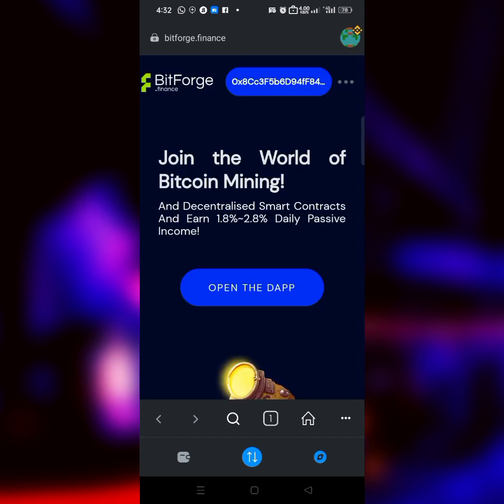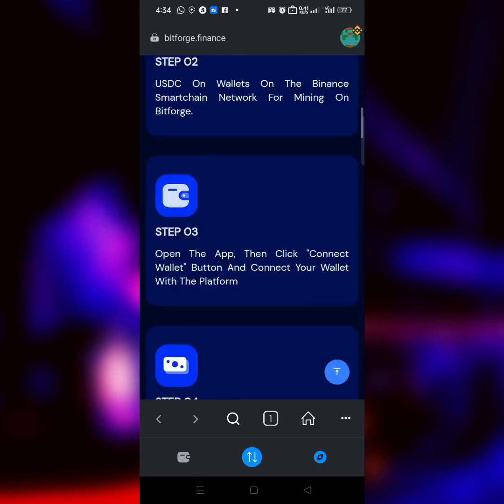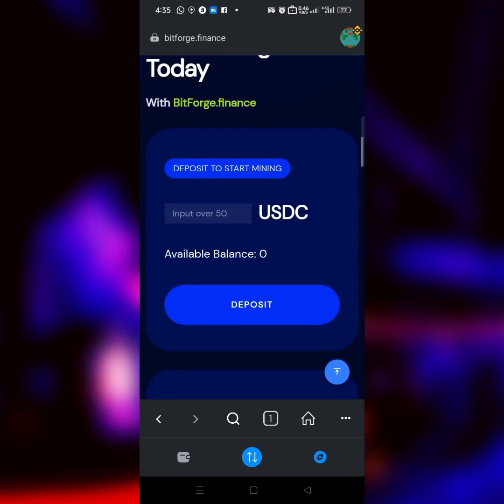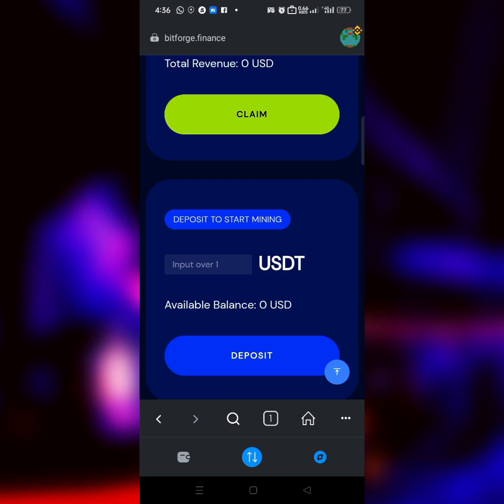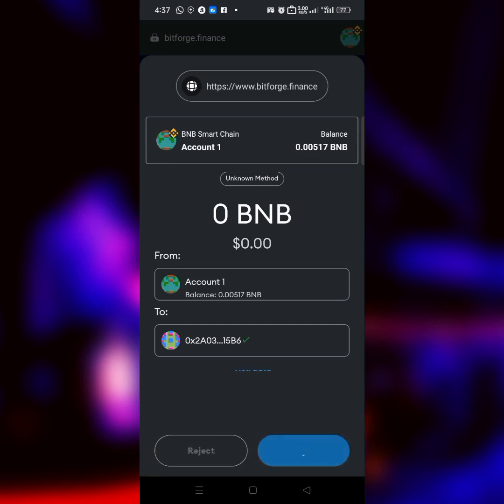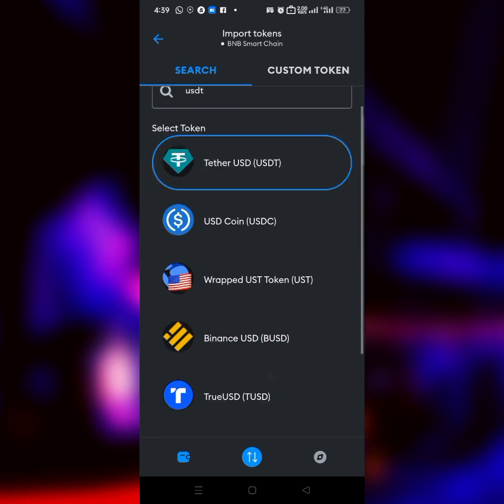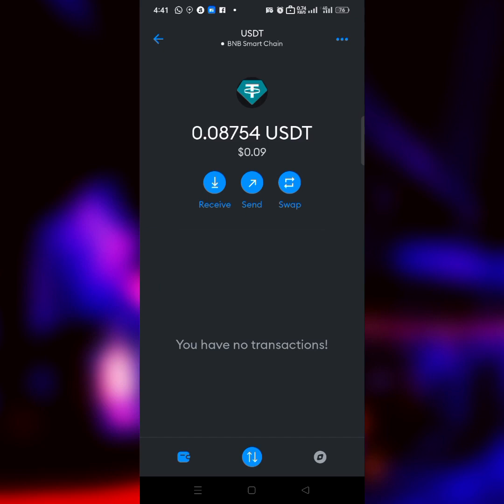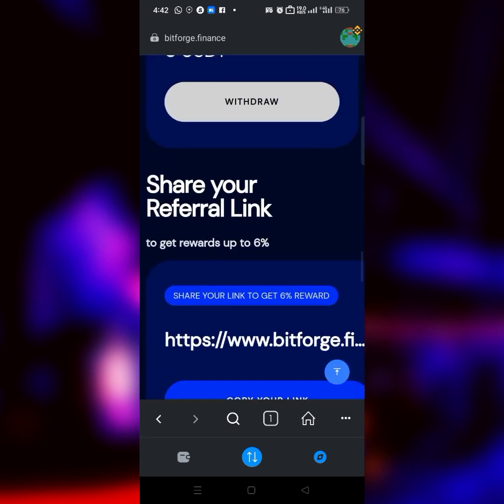MINE USDT DAILY WITH BITFORGE || EARN $115 EASILY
MINE USDT DAILY WITH BITFORGE || EARN $100 EASILY
freeusdt
link to the website
usdt stablecoin
usdt miner
usd mining
usdt wallet
usdt cryptocurrency
usdt investment site
usdt withdrawal